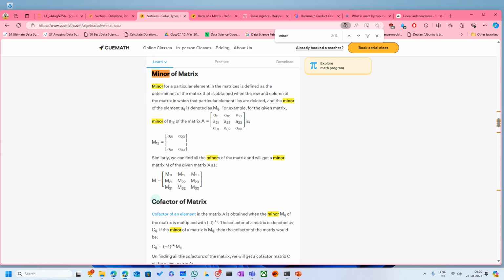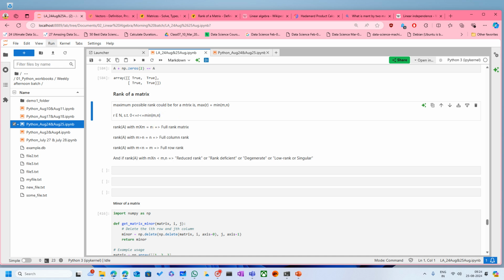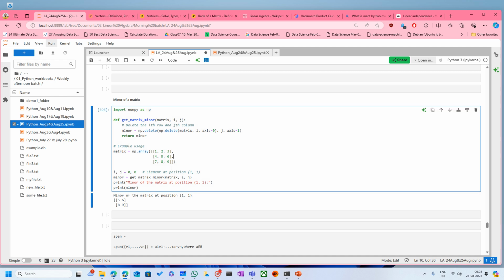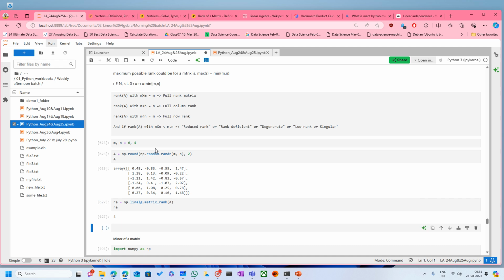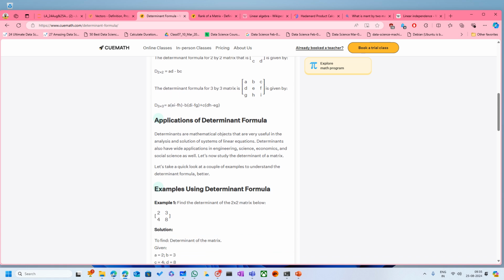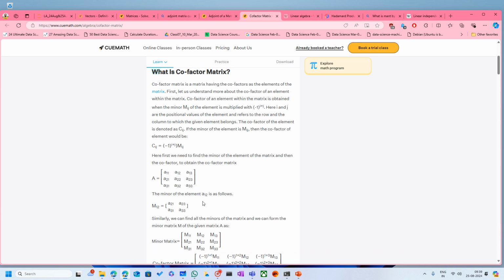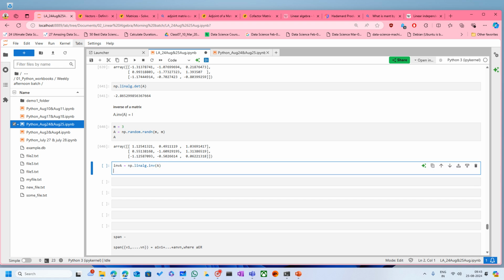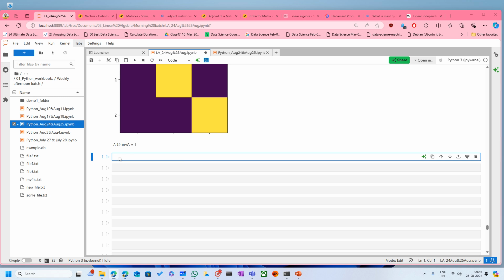05 Linear Algebra - Rank, Minor, Inverse of matrix